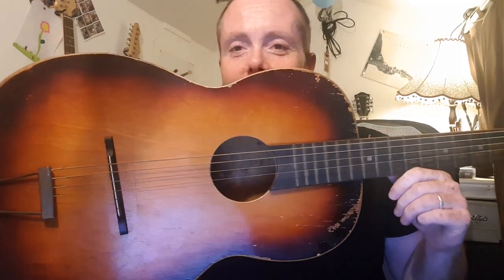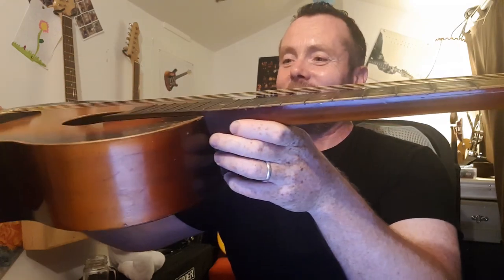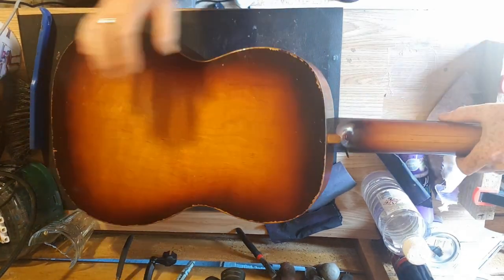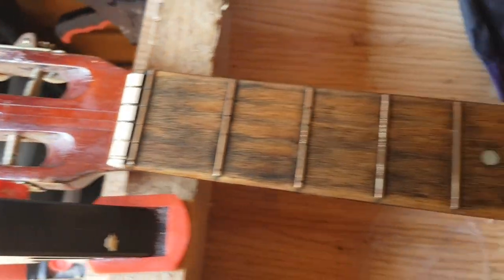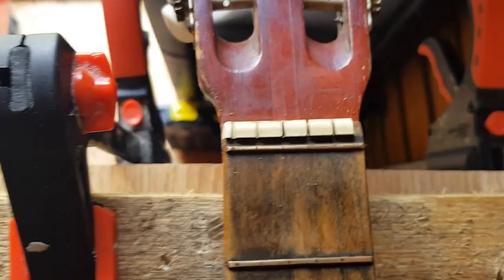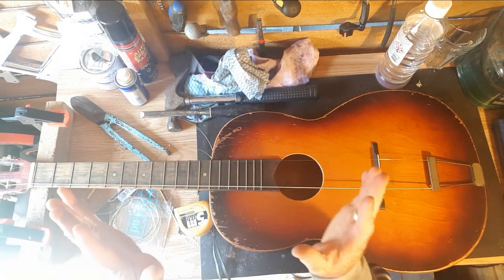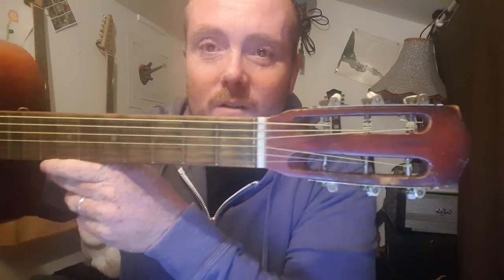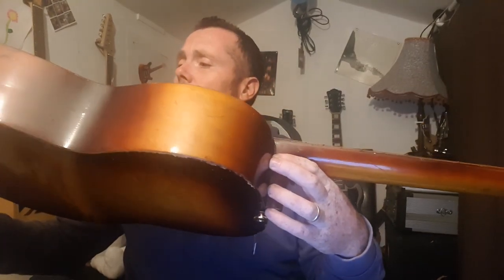What Did They Play In The 60s? / 57 Year Old Budget Acoustic / Brought Back To Life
Was given this old guitar from the 60s. In the video I say it was from a house clearance but it was actually from the tip. I saved its life and got it working again.

I love the fact that this guitar shows loads of signs that it has been played...alot! It appears to be a budget instrument, no trust rod, huge neck and a very dead sound. It is energy draining to play but it really speaks to me!

This guitar makes me appreciate what we have today at a budget!

Do you know anything about guitars like this? Did you own one or still do?

2.
4. Leave a cool comment/ask me a question
5. Tune into my my Weekly Wednesday Live streams at 8pm U.K. time
6. Tell your friends :)